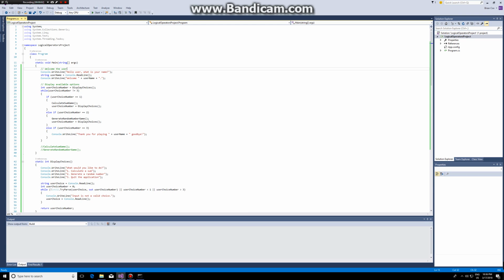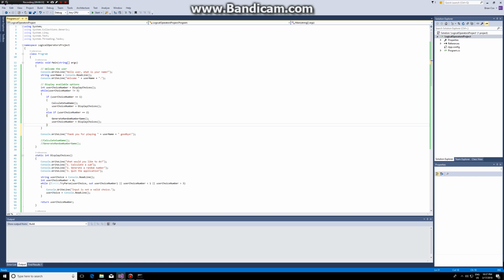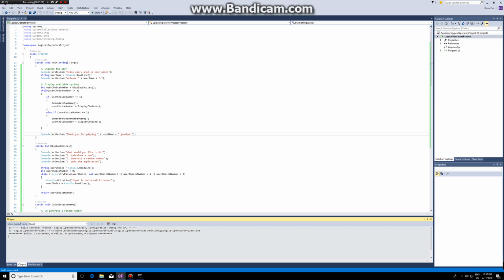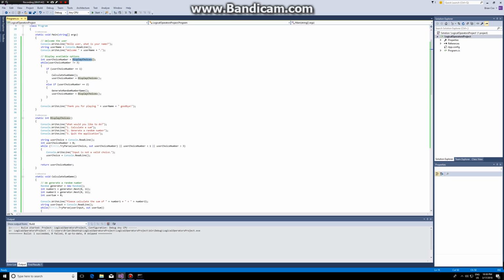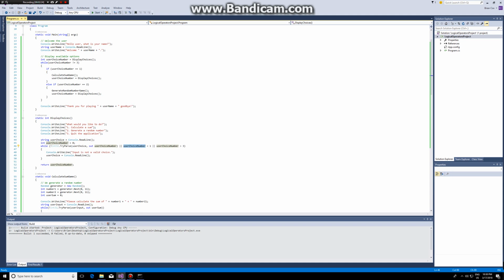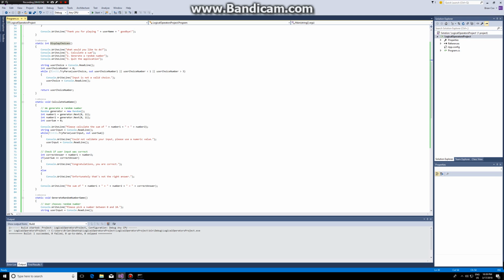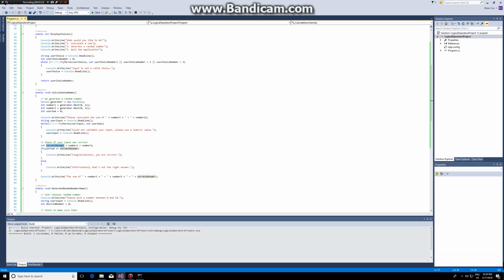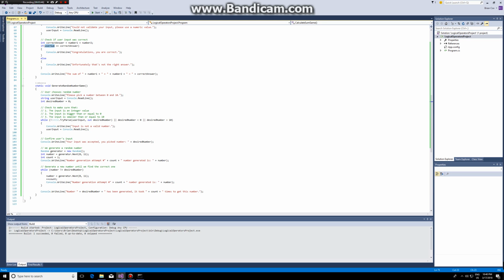7. C# Console Application Programming: Summary Revision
In this C# Console Application Programming video we review the code from our interactive Math application.